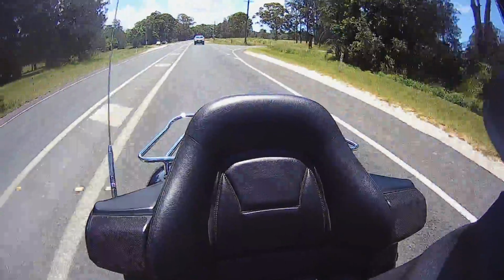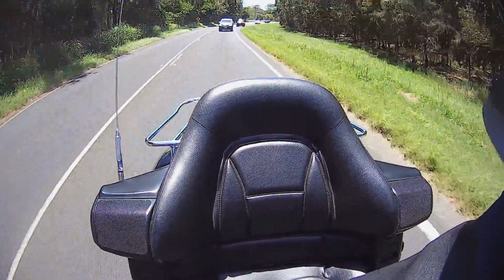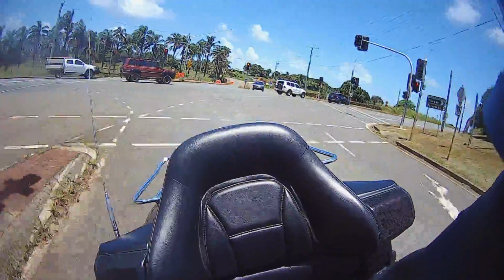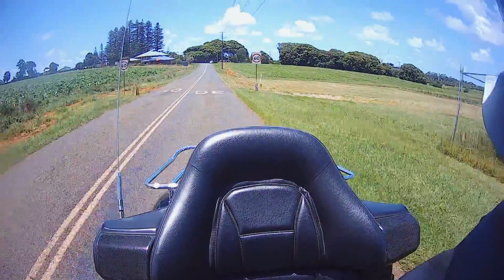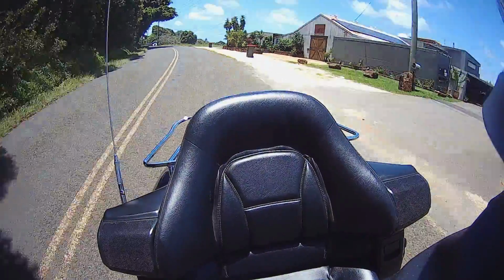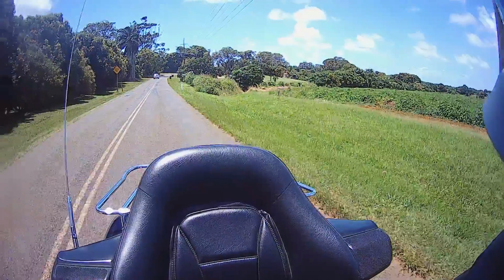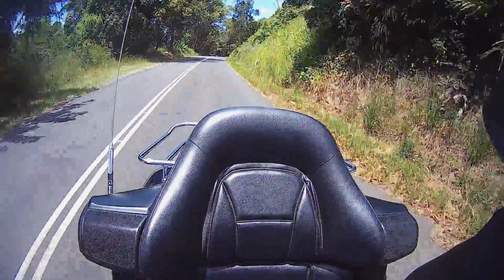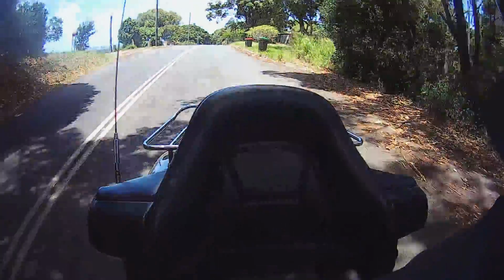Around Tweed Shire 11th Jan '22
An afternoon ride around the Tweed Shire from Banora Point on 11th January 2022